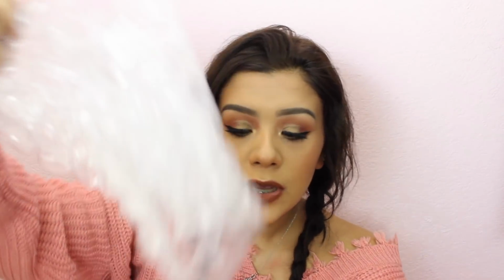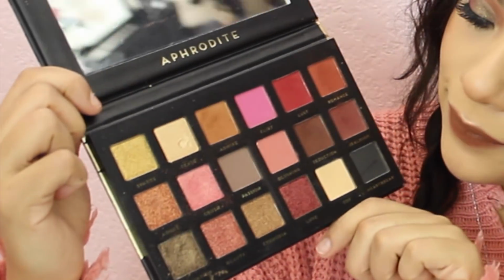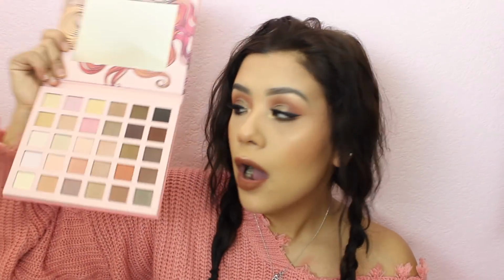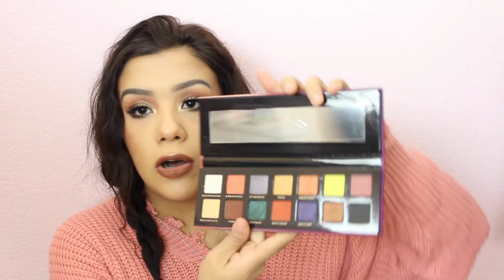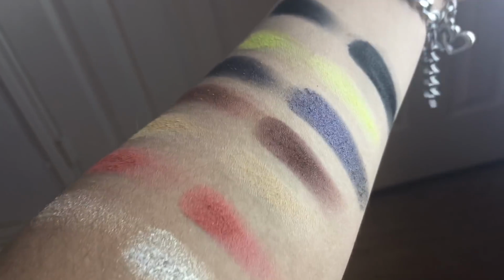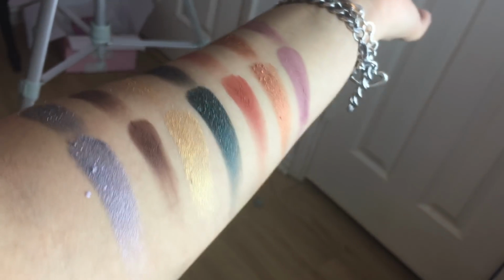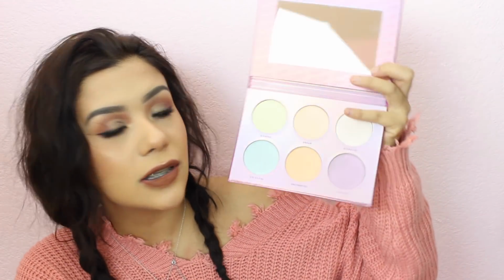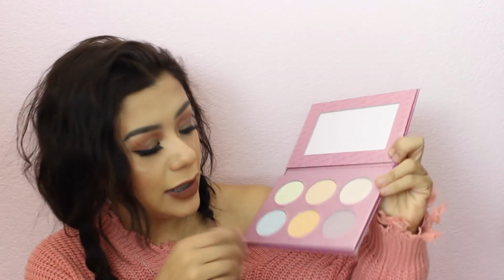Best Makeup Dupes Ever! | SHOP HUSH HAUL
Hope you all enjoyed this makeup and get your hands on some of it ! I love you guys so much. Let me know if you want to see a look on any of these palettes, tell me which one is your fav! xoxo

(palettes listed in order of shown)